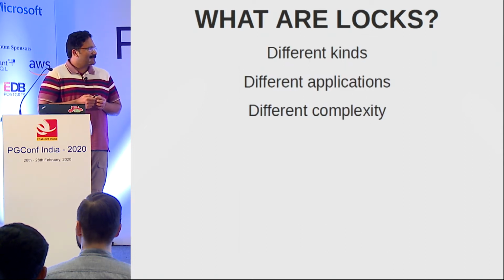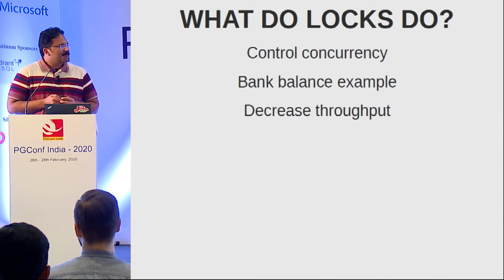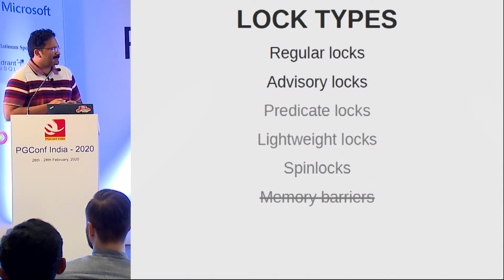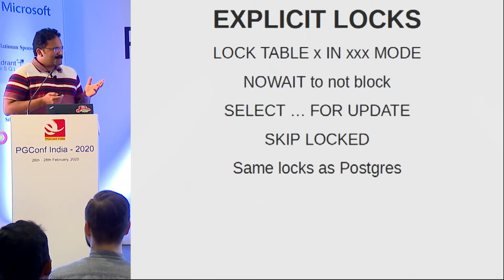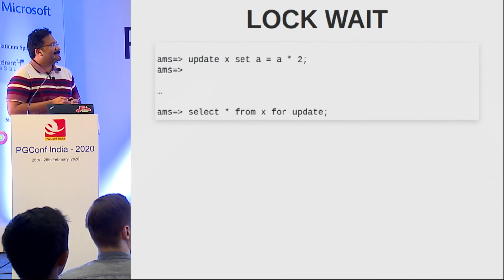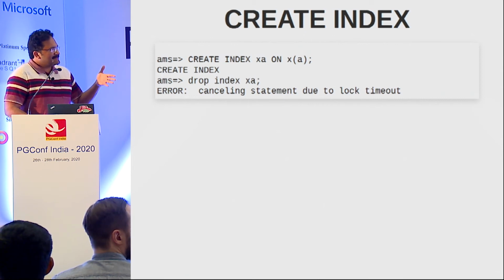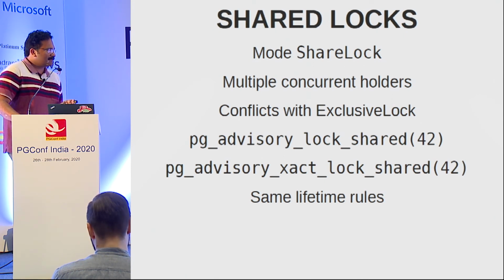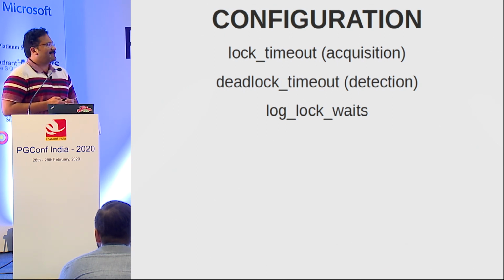PGConf India 2020 - Locks in Postgres - Abhijit Menon-Sen - 2ndQuadrant